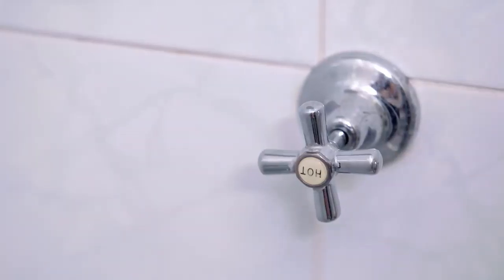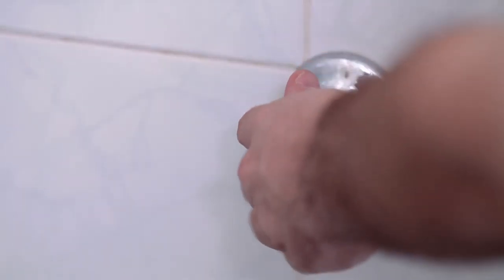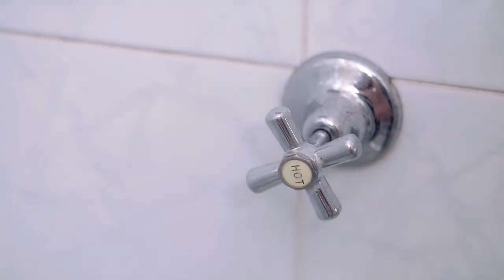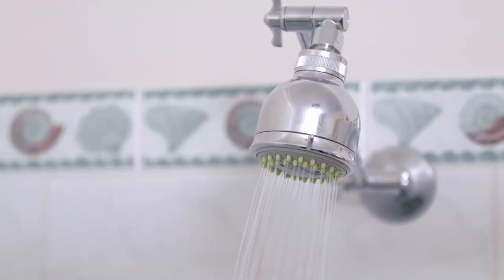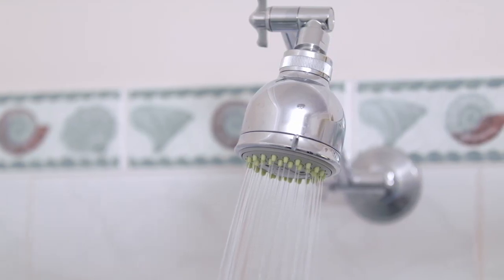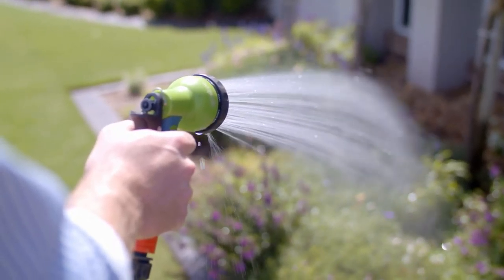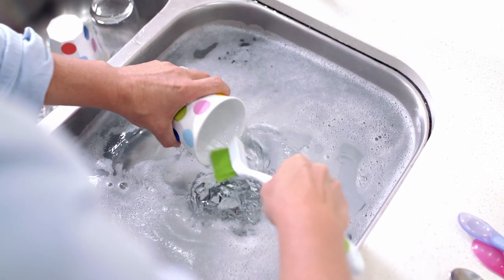Water saving tips - Shower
Every minute less you spend in the shower you can save 36 more cups of water.

By changing our behaviour and habits, we can reduce our water consumption and in doing so can save ourselves money.